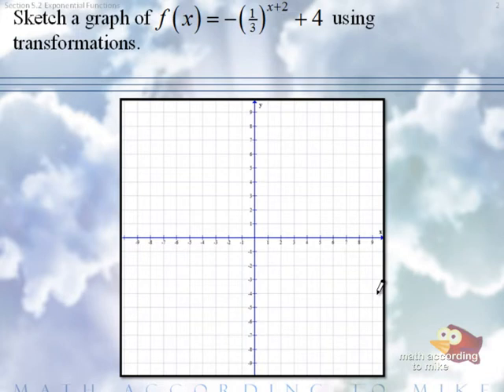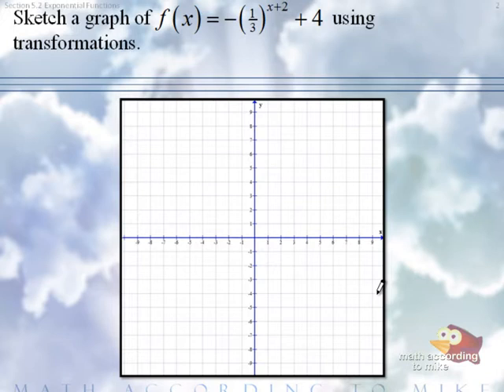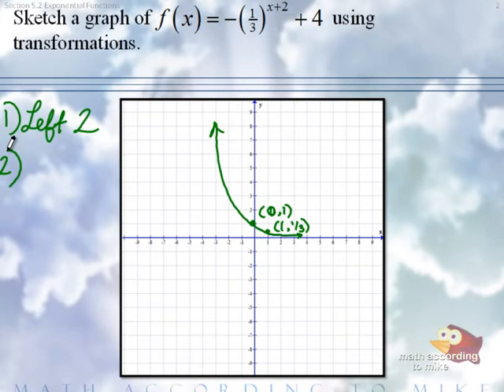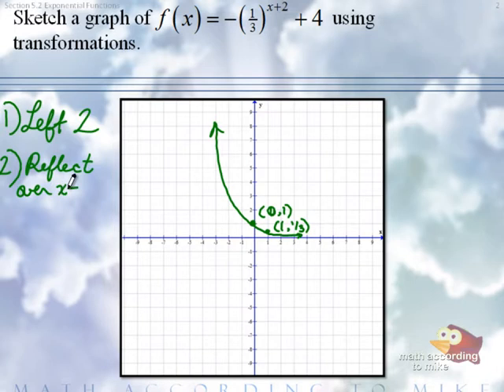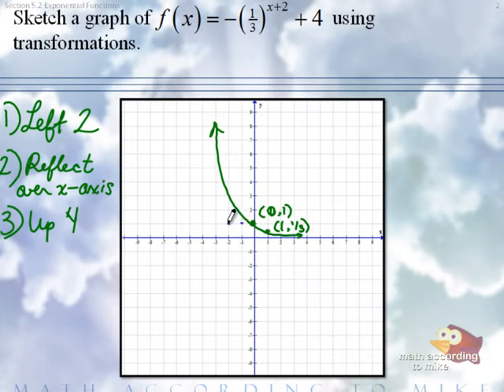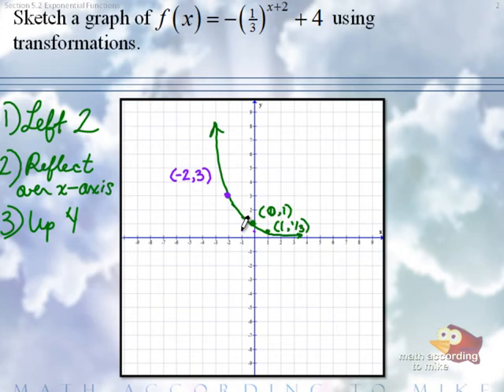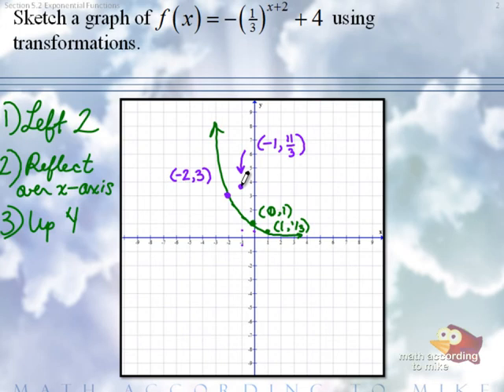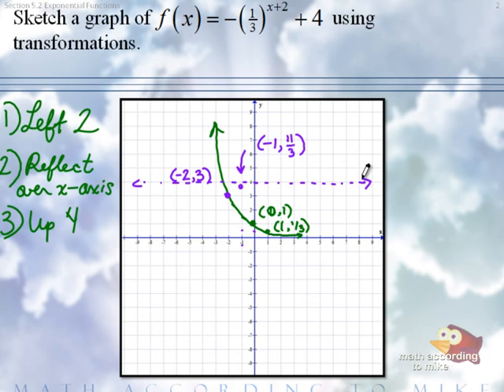Graphing Exponential Functions Part 2